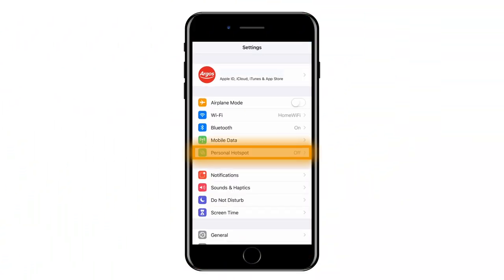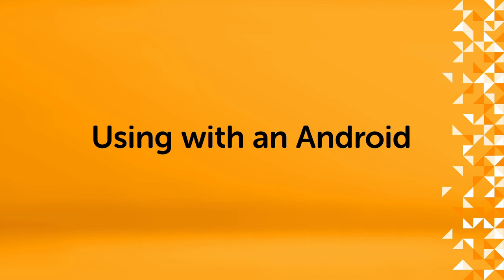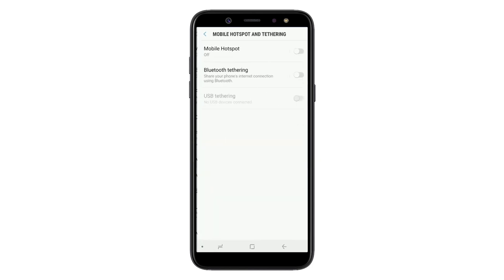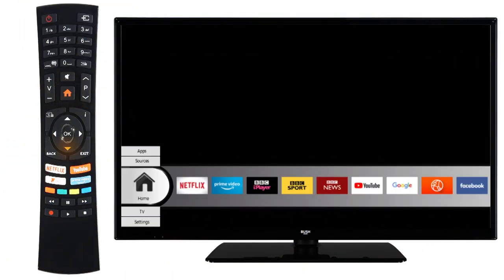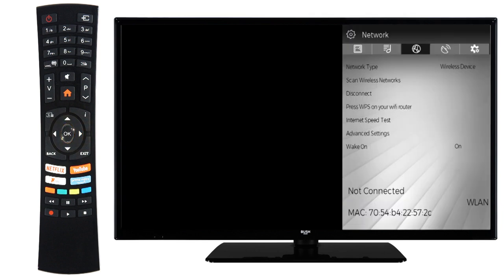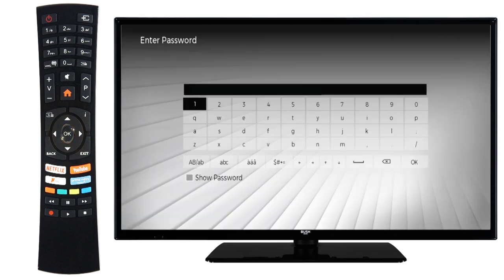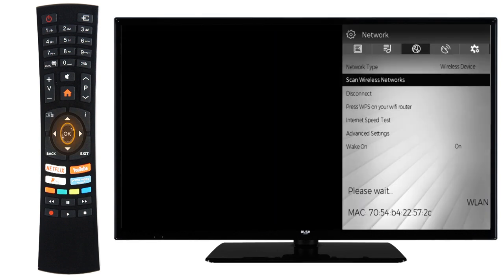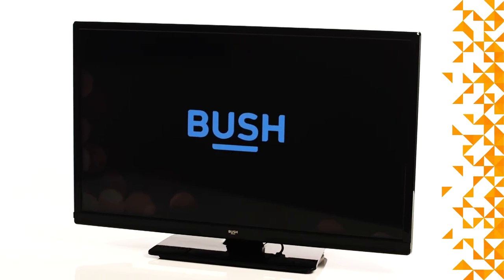Connecting your TV to a Mobile Wi-Fi Hotspot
In this Bush Support video, we will show you how to connect your television to a Mobile Wi-Fi Hotspot.